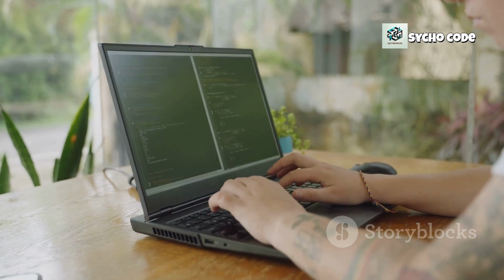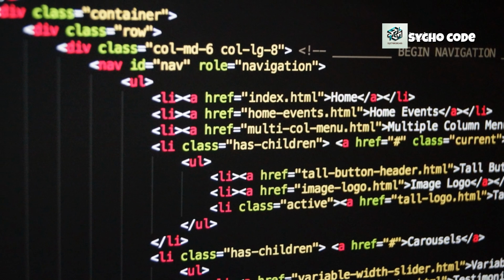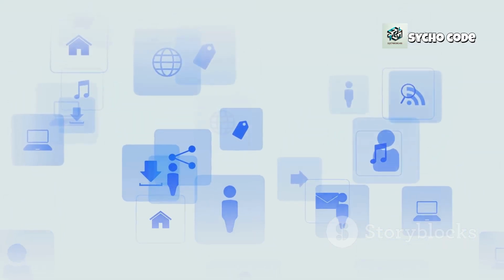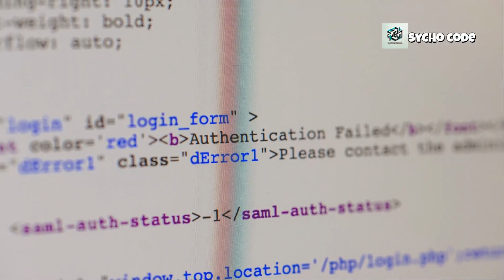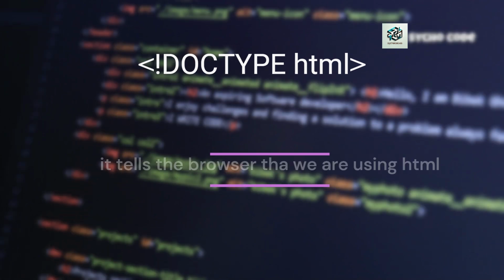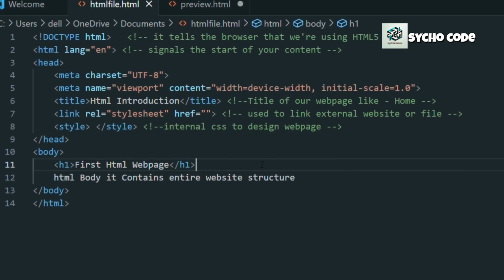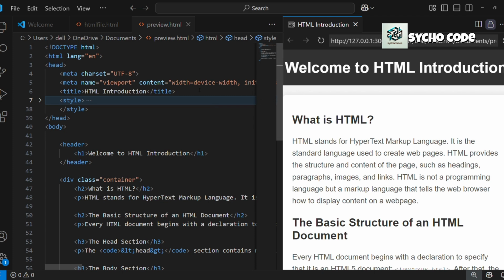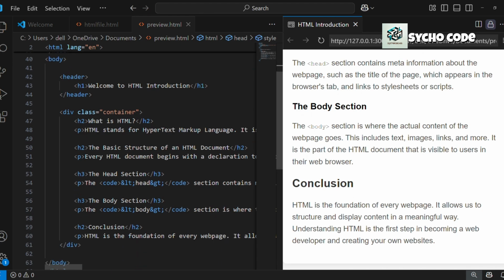Your First Step into Web Development! | HTML Introduction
Unlock the world of web development with our comprehensive guide to HTML Basics!  This video is perfect for beginners and anyone looking to brush up on their HTML skills. Discover the essential building blocks of web pages, including the structure of an HTML document and the significance of tags like `!DOCTYPE html, `head`, and `body`. We’ll explore the latest features of HTML5 that empower modern websites and provide you with a solid foundation to start your coding journey.

OUTLINE:

00:00:00 Introduction to HTML
00:00:13 What is HTML?
00:00:27 Current Version of HTML
00:00:46 Boilerplate HTML Tags
00:00:59 HTML Document Structure
00:01:21 Explaining the  head Tag
00:01:31 Explaining the  body Tag
00:01:40 Conclusion
00:01:53 Outro